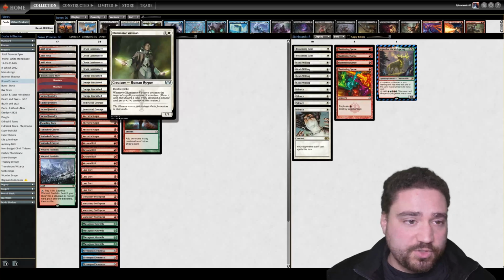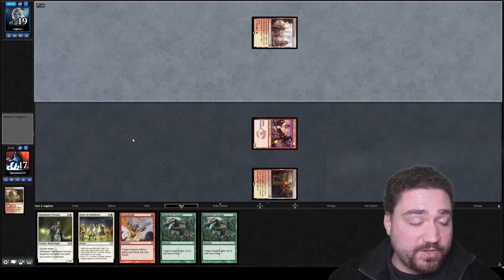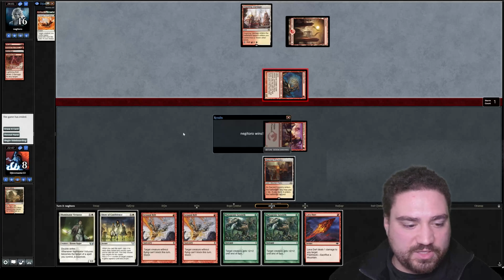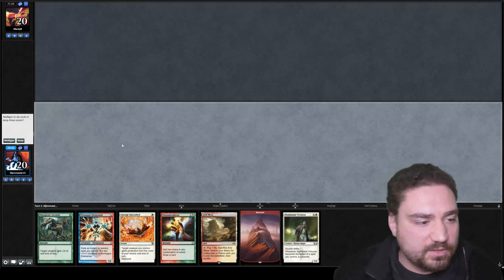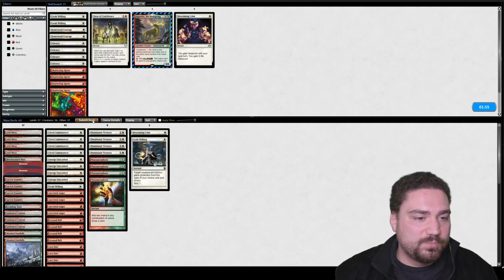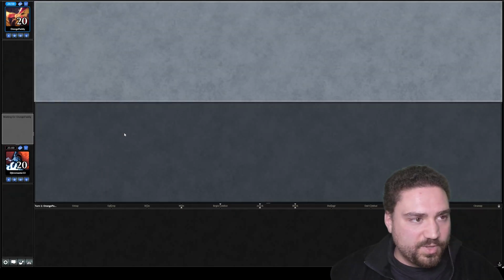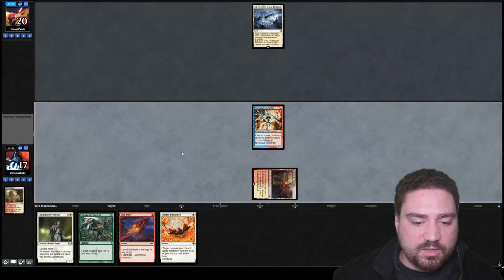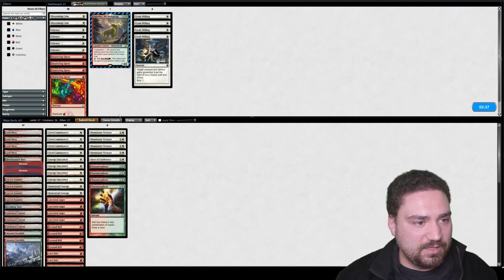Boros Prowess | What is better? Boros Prowess or Izzet Blitz? | Modern Magic Gameplay | MTG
So Brian has shown he is... ok I guess at Izzet Blitz. What about its less popular but more glass cannon brother Boros Prowess? Join Brian as he finds out that he is still only OK at this game.

Have a list you want me to look at?

Chapters
00:00 - Intro
07:41 - Game 1
14:23 - Game 2
21:20 - Game 3
31:14 - Game 4
43:42 - Game 5
52:09 - Wrap up

Deck List
4 Arid Mesa
1 Bloodstained Mire
2 Mountains
4 Sacred Foundry
1 Scalding Tarn
3 Sunbaked Canyon
2 Wooded Foothill
4 Clever Lumimancer
4 Emerge Unscathed
4 ancestral  Anger
2 Homestead courage
4 Ground Rift
4 Lava Dart
4 monastery swiftspear
4 Mutagenic Growth
4 Nivmagus elemental
4 Illuminator Virtuoso
4 Manamorphose

Side
2 Blossoming calm
4 gods willing
4 silence
4 shattering spree
1 Jegantha, the Wellspring